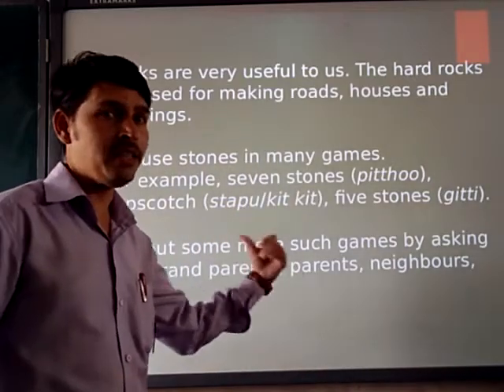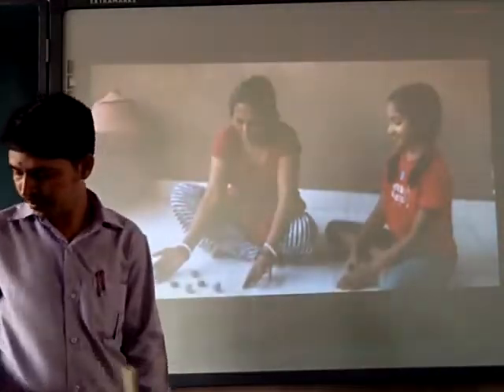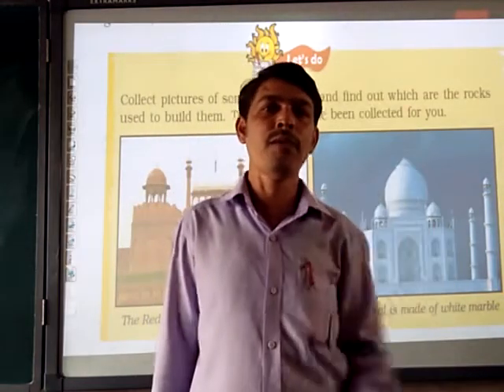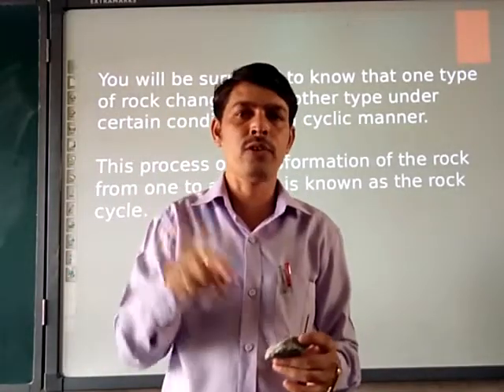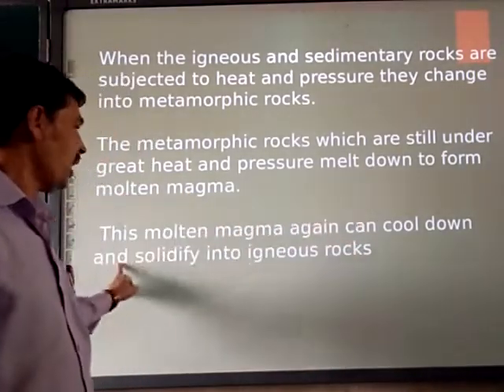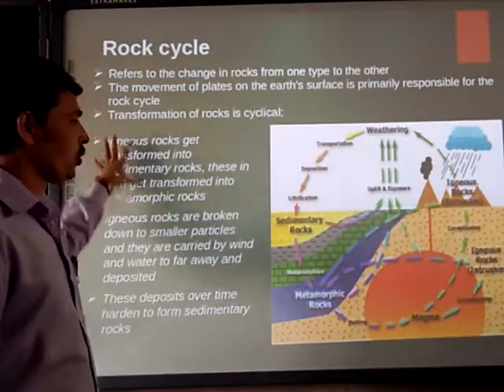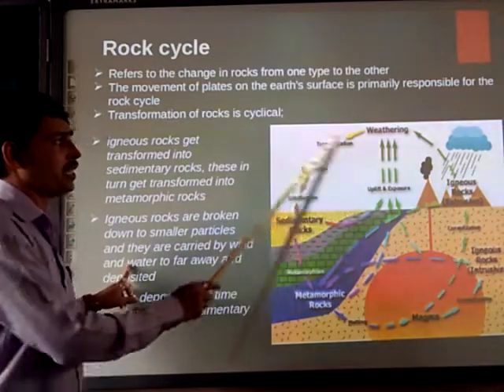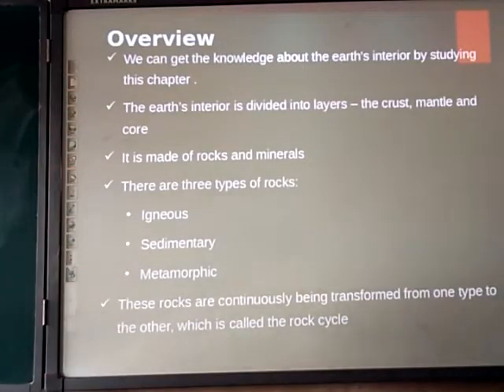Class -7 Geography Chp -2 /part -5